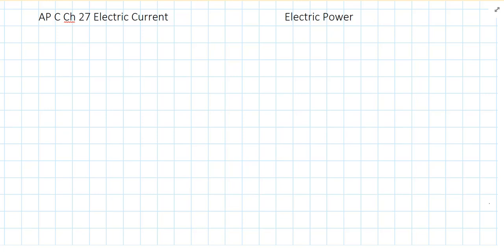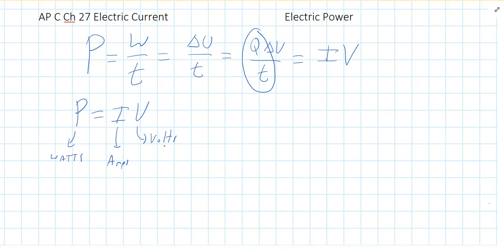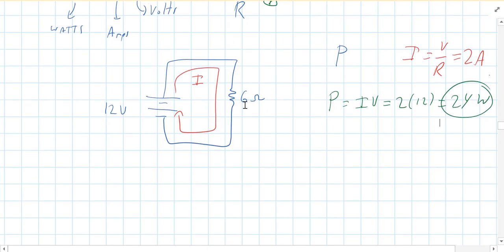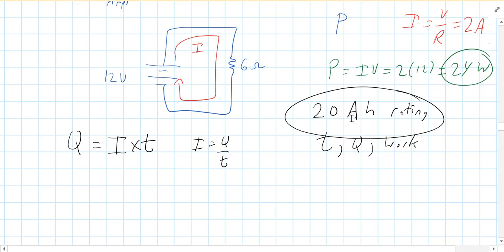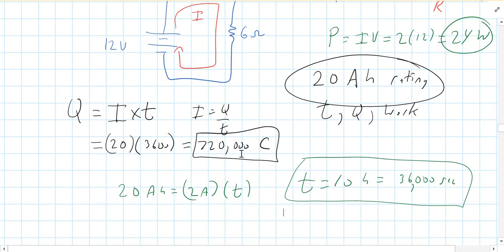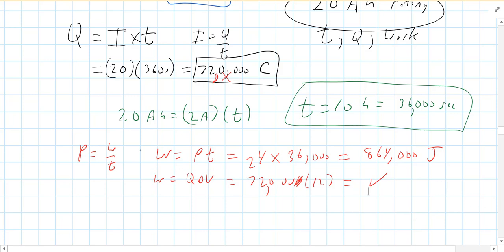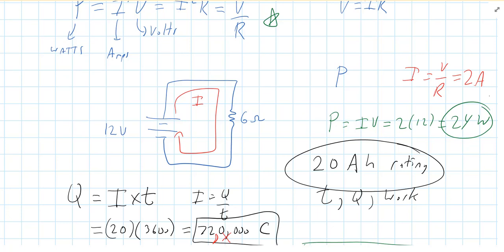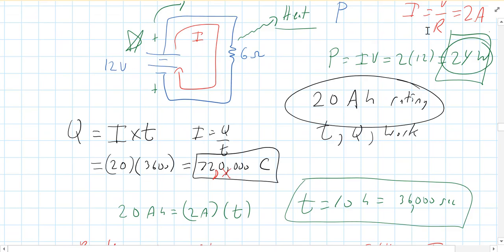AP C Electric Current Part 06 Electric Power